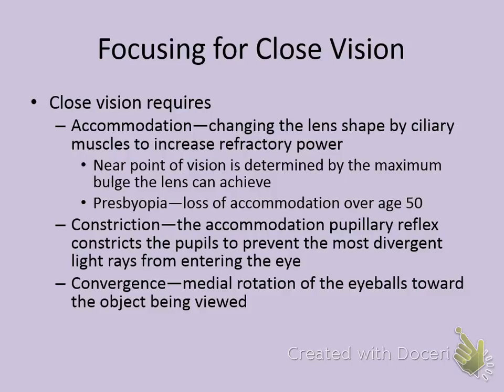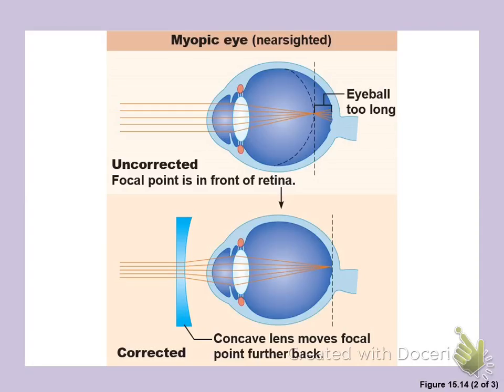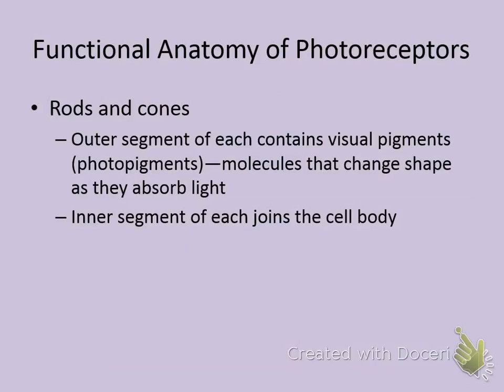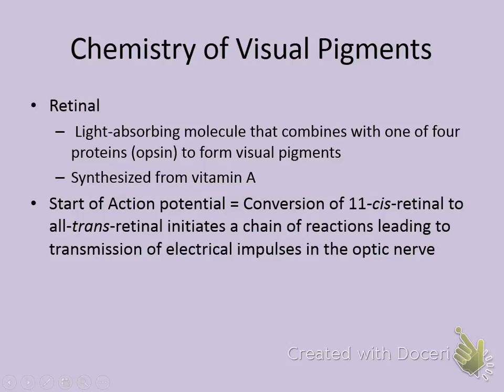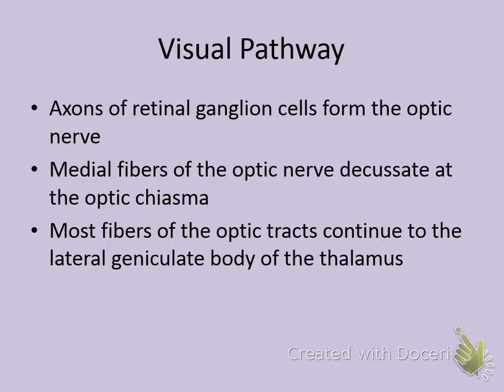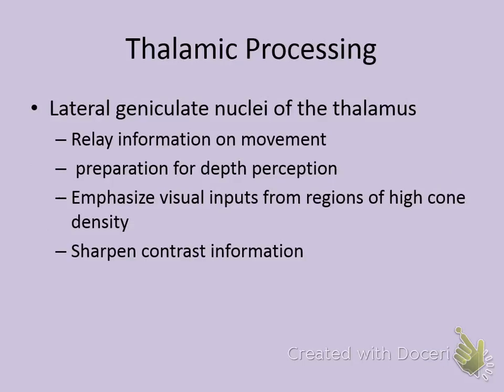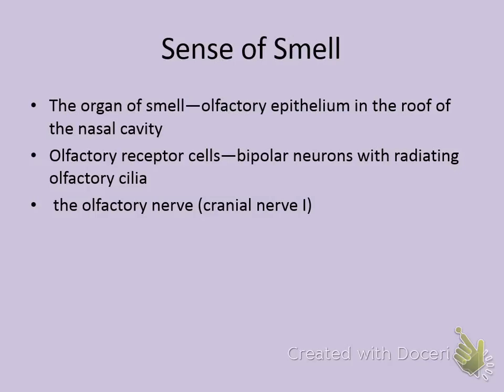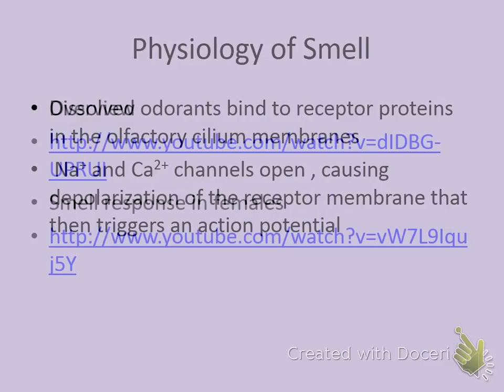Boyer special senses